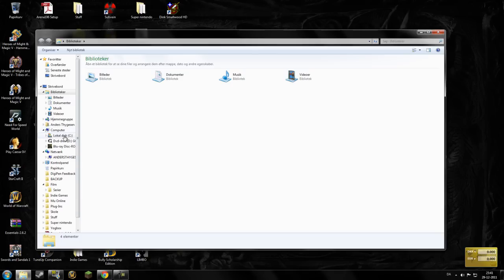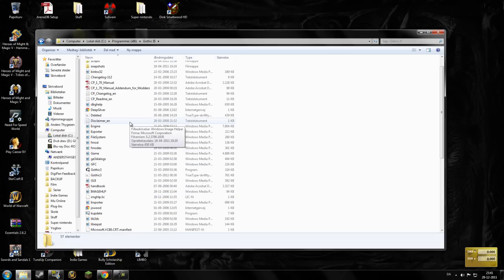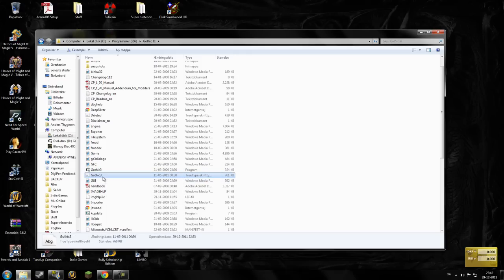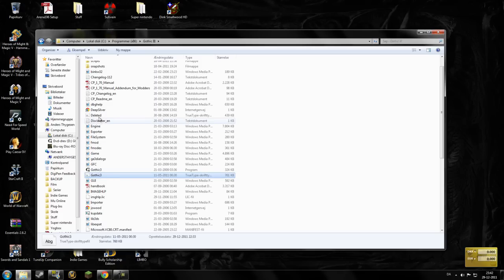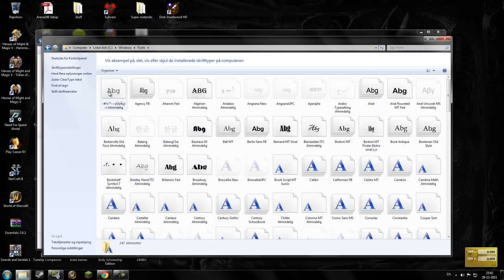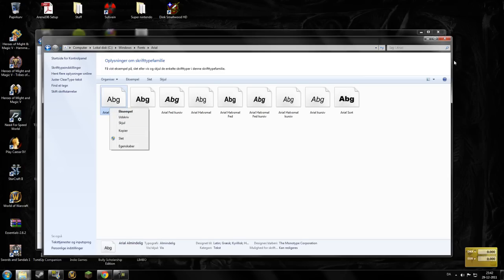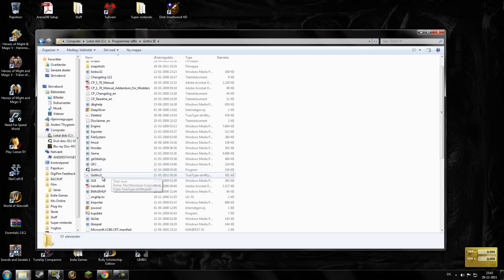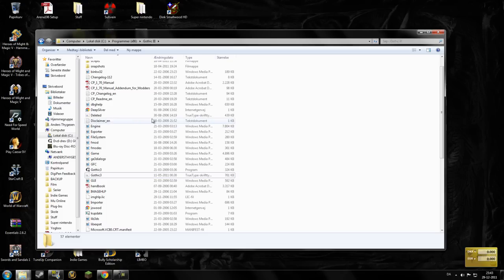Gothic 3 - Font Fix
A very short guide, explaining how to remove lag in Gothic 3.

This might not be your issue, but it should usually do the trick. Another thing that I recommend, is getting the latest community patch (1.74).

If there's something you didn't quite understand, or if it isn't working for you, please don't hold back! :)